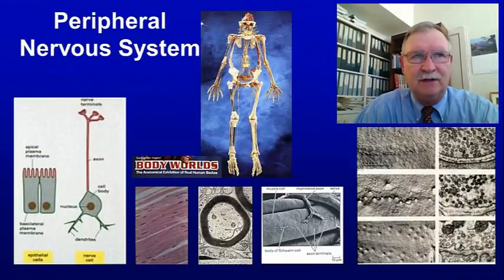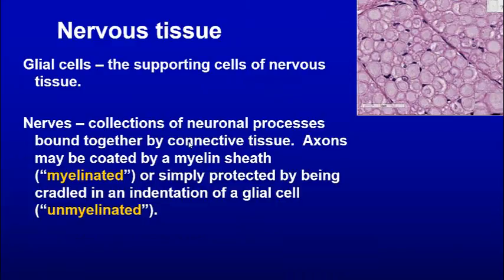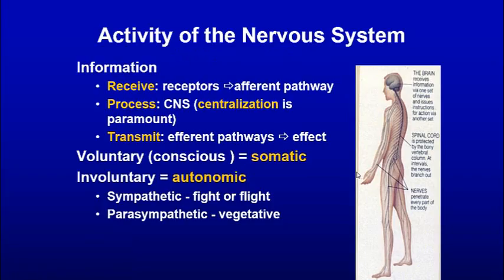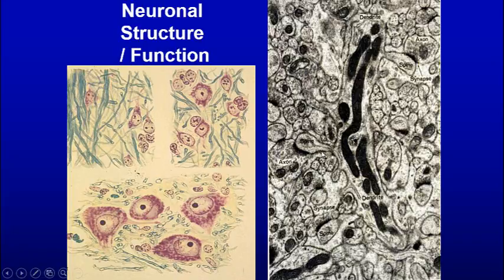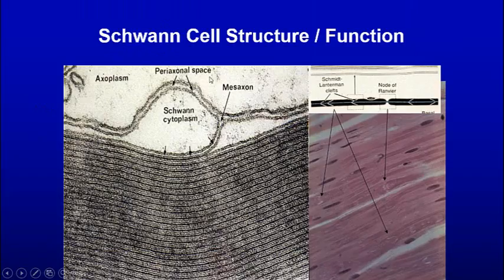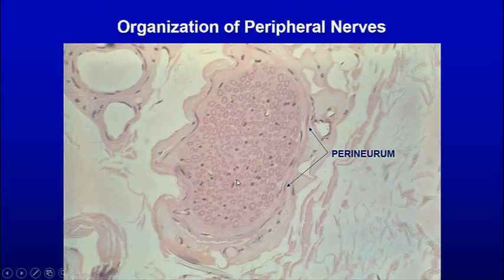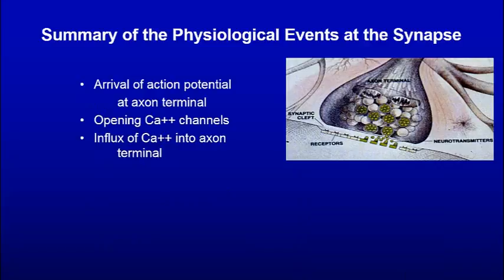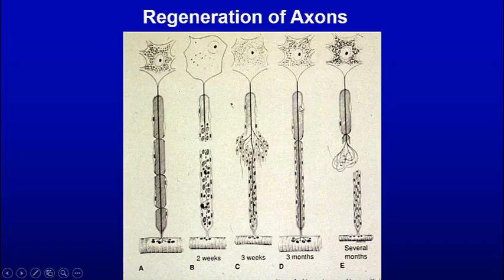14. Nerve Lecture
Undergraduate/Graduate Lecture Series - Nerve